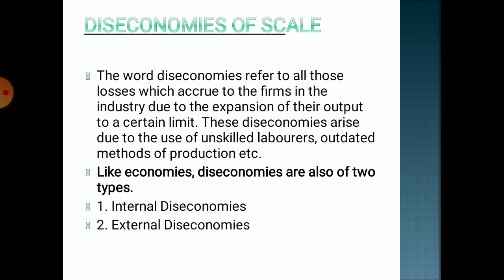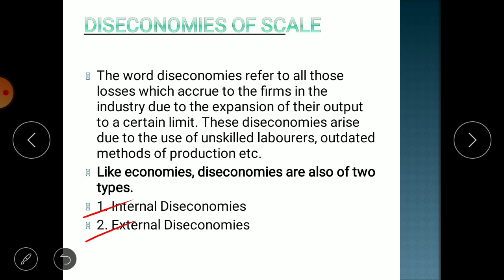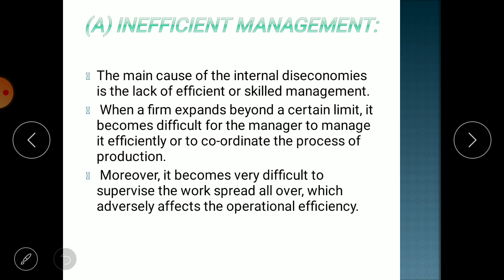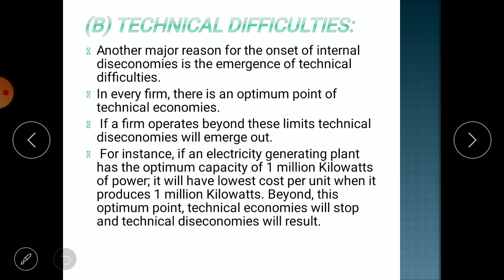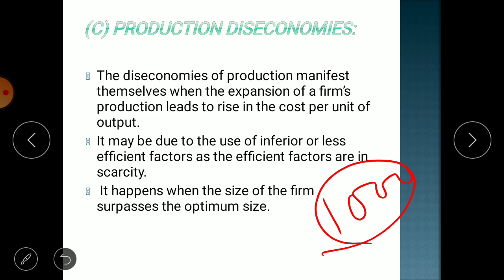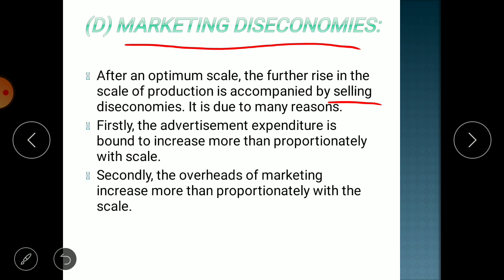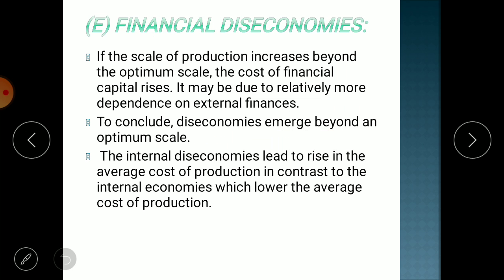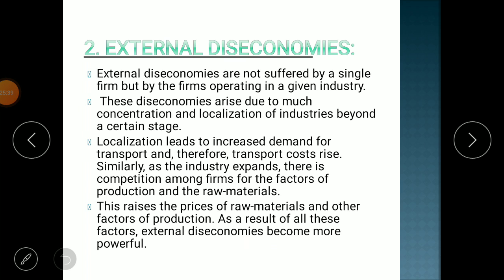Lec : 24 : ME : Internal diseconomies